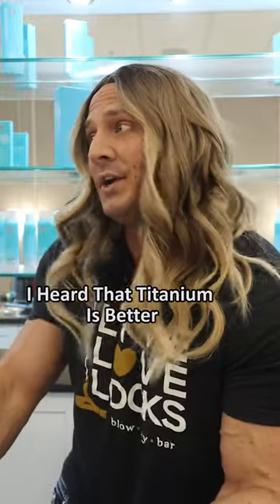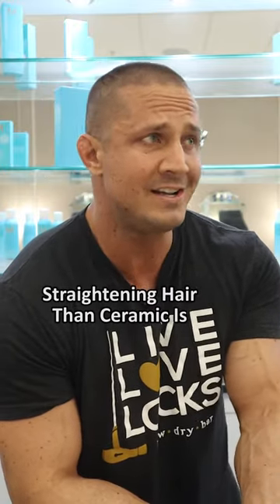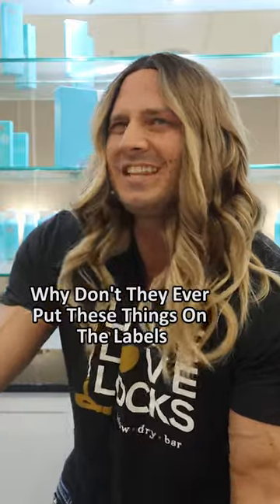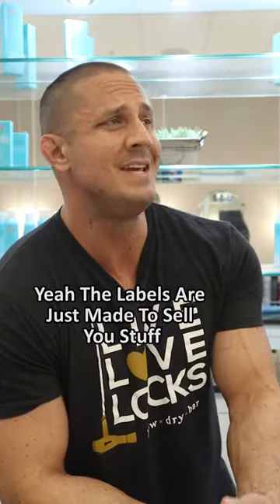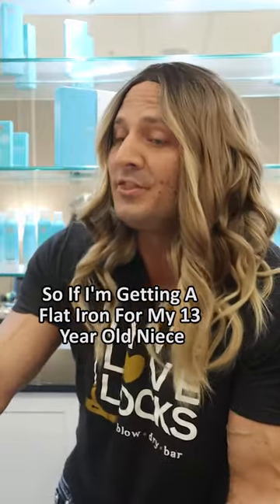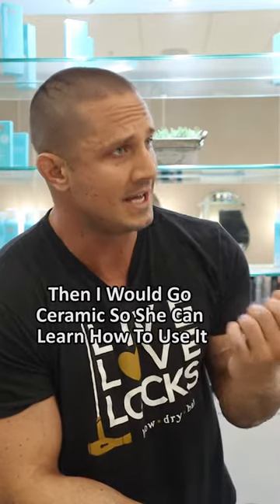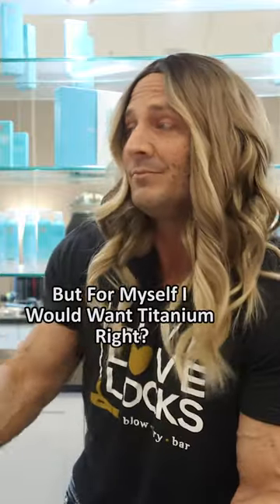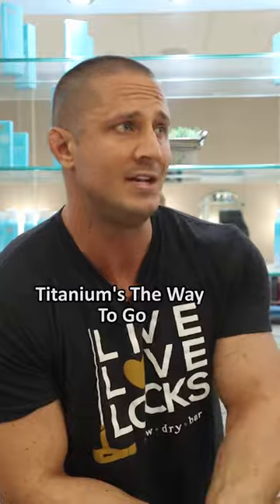The Flat Iron Material